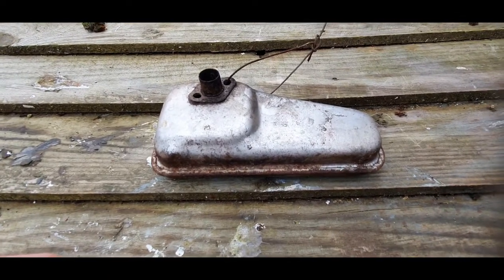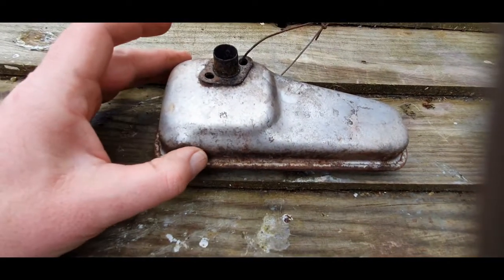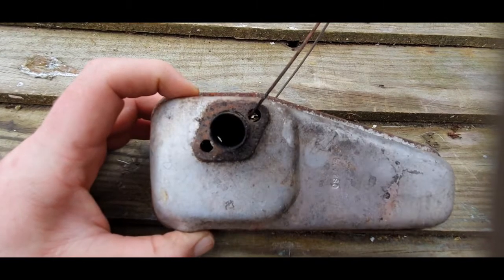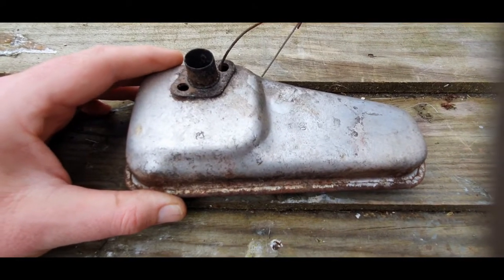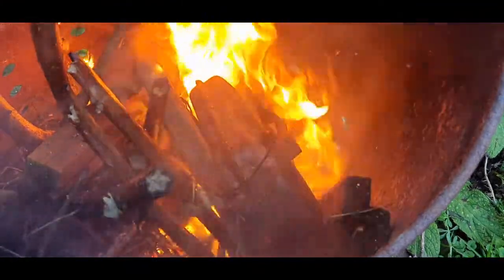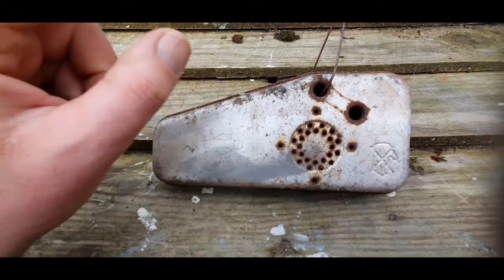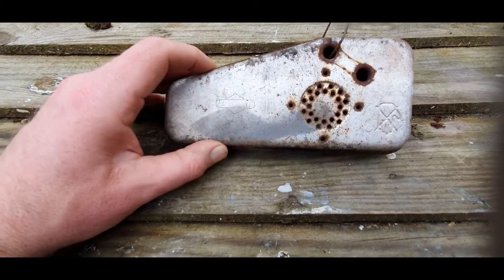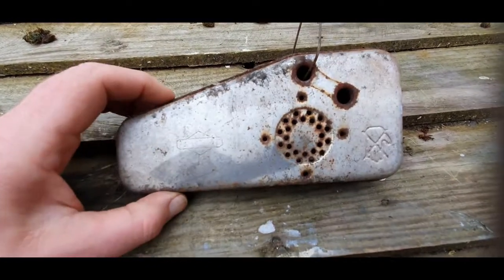Cleaning a 2 Stroke exhaust with fire.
In this video I show you how to clean out the carbon of a steel 2 stroke exhaust system. Carbon builds up over time due to the oil fuel mixture used on these type of engines.